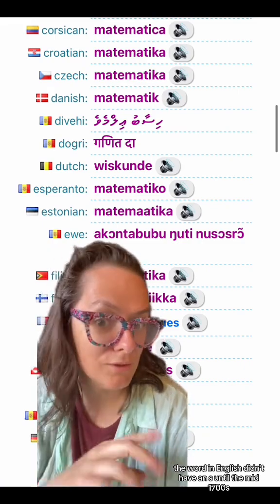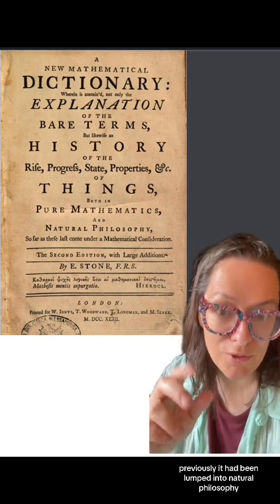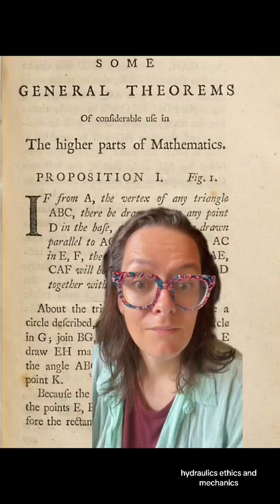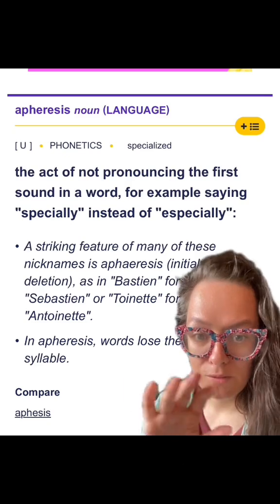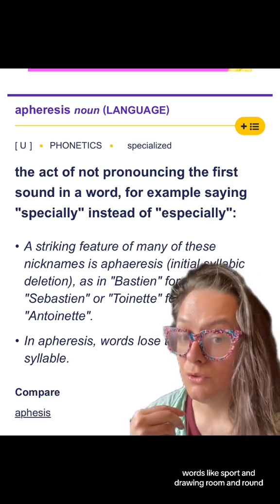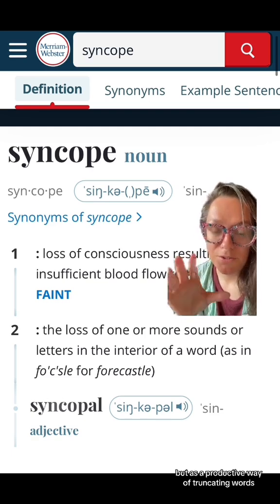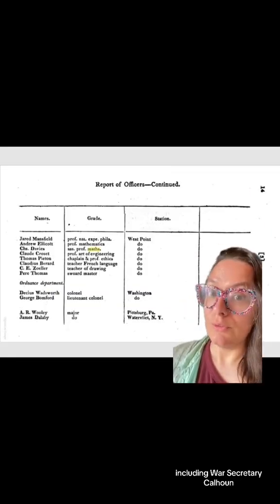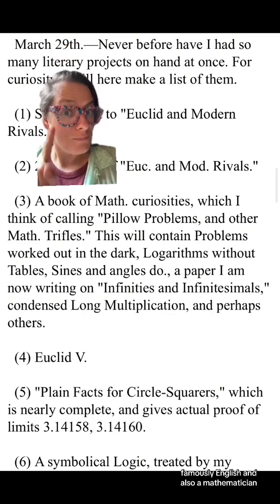Why do some people say Maths and others say Math?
A brief romp through the history of the word mathematics and why some people say math and others say maths.